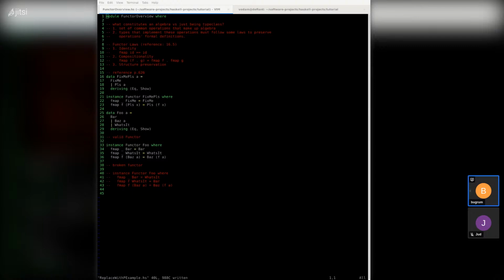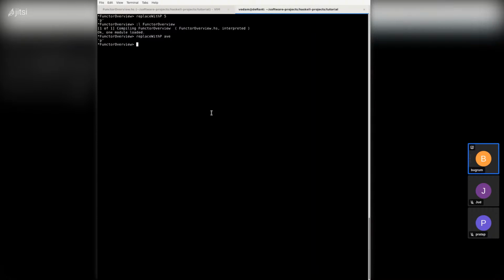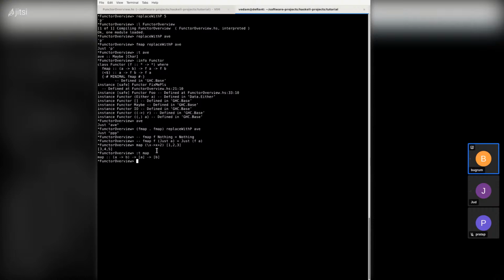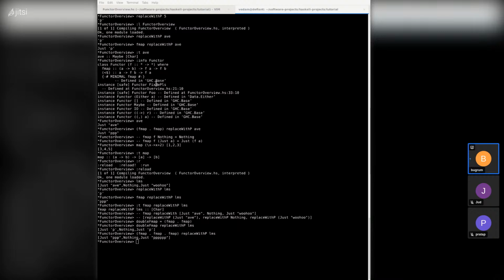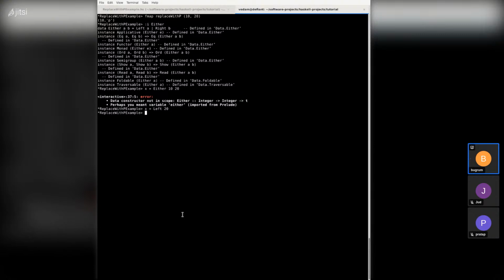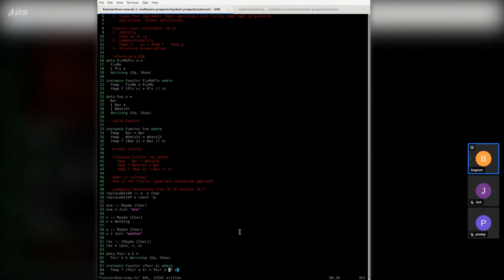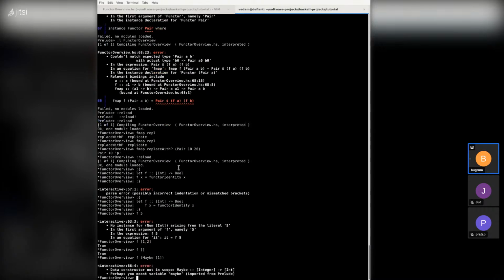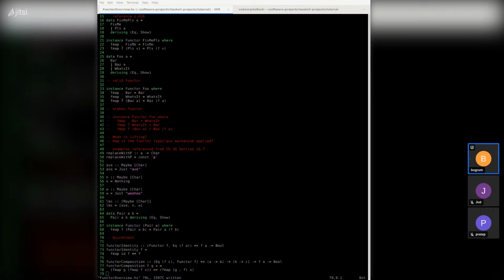Haskell Study Group: Functors (Part II)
In today's discussion, we will continue our discussion of the Functor typeclass in Haskell.

Today's overview will cover concepts covered in Ch.16.7-16.9 of the Haskell book.